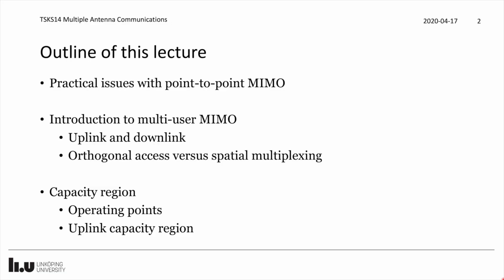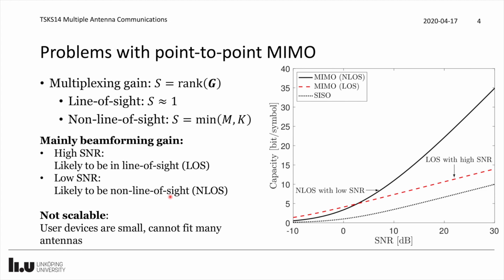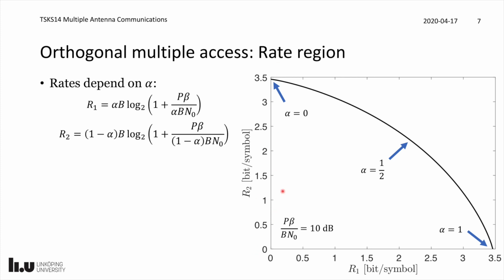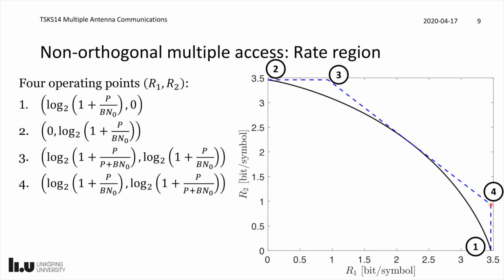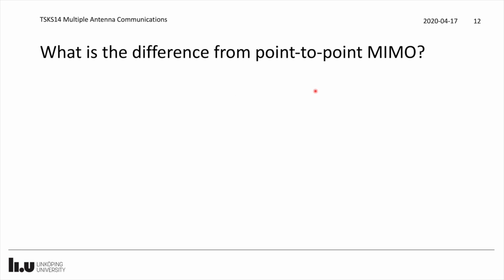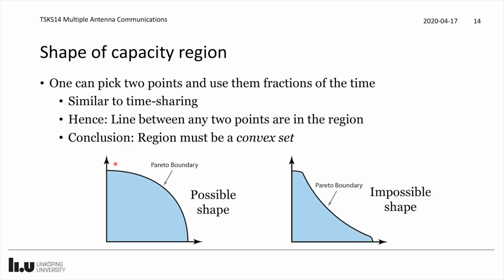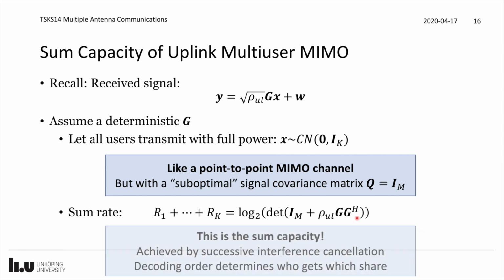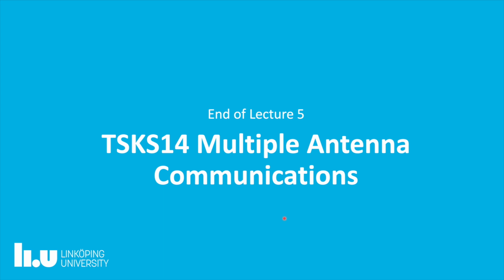Lecture 5: Introduction to multiuser MIMO (Multiple Antenna Communications)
This is the video for Lecture 5 in the course TSKS14 Multiple Antenna Communications at Linköping University. The lecture covers: Limitations of point-to-point MIMO, the motivation behind multi-user MIMO, non-orthogonal and orthogonal access, the capacity region and how to compute it in the uplink.